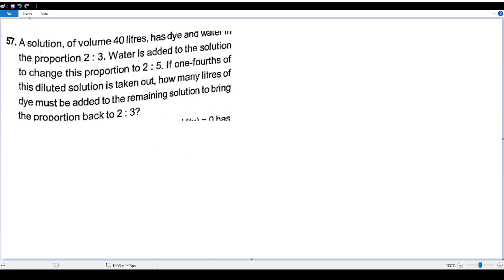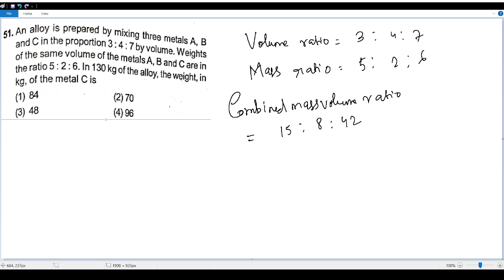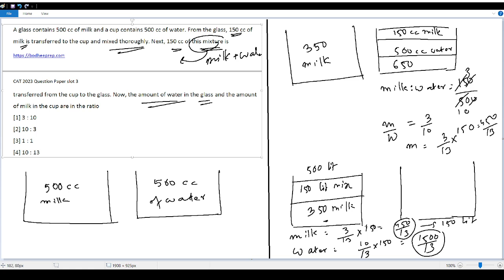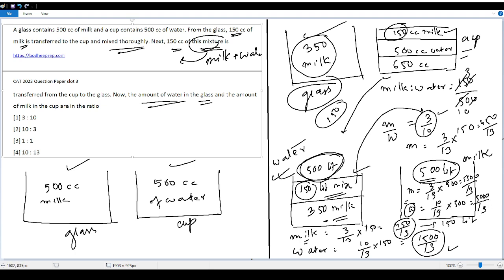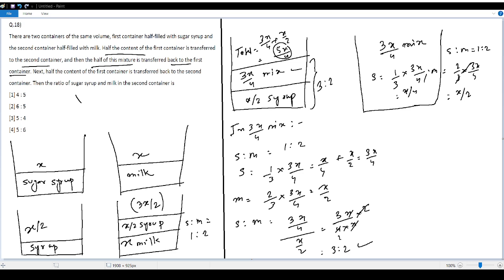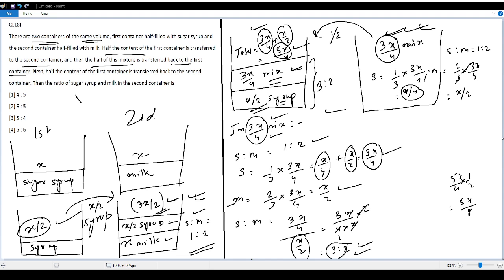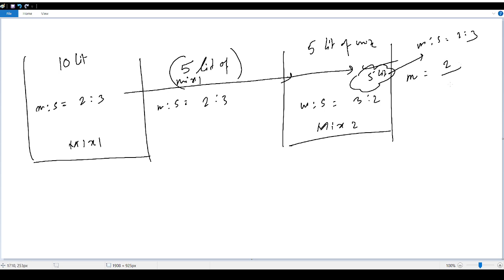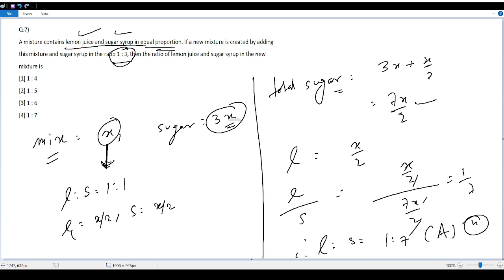ALLIGATIONS AND MIXTURES | PAST YEAR CAT QUESTIONS | SESSION 4